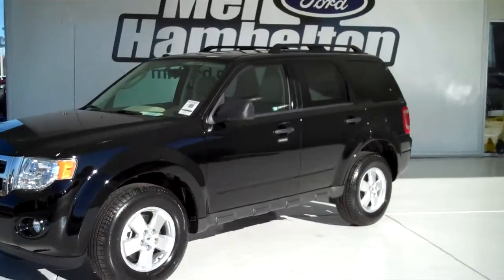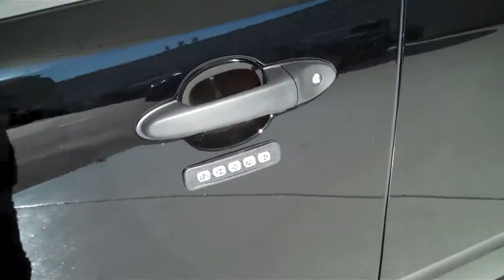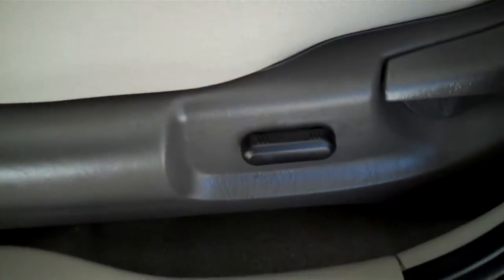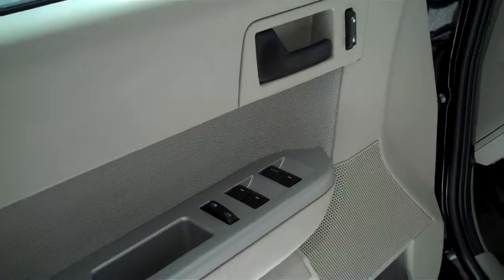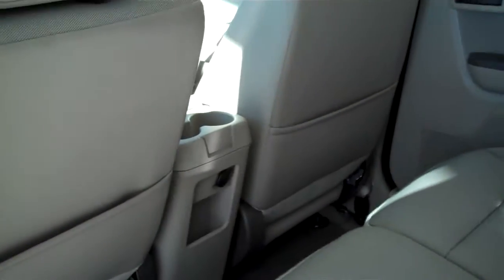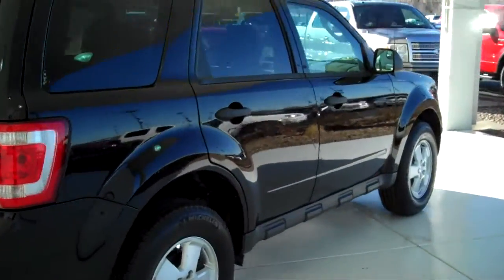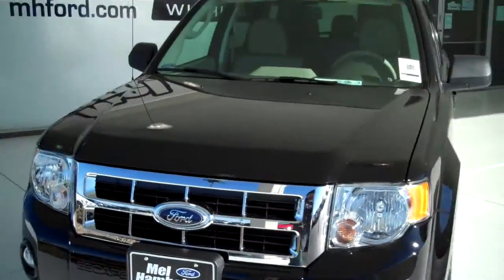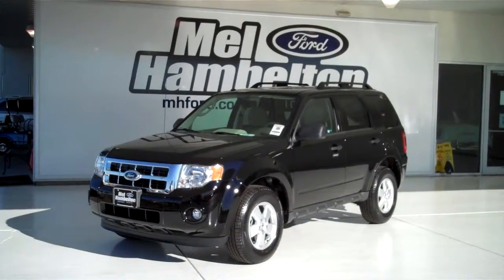121298 - 2012 Ford Escape